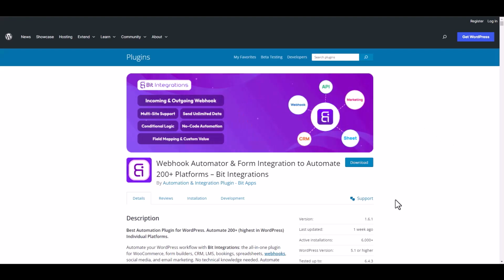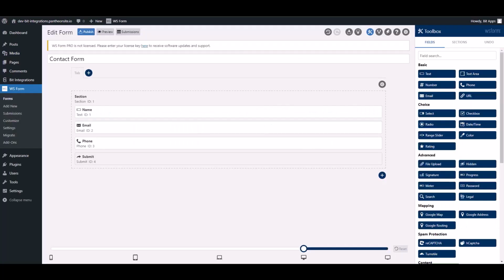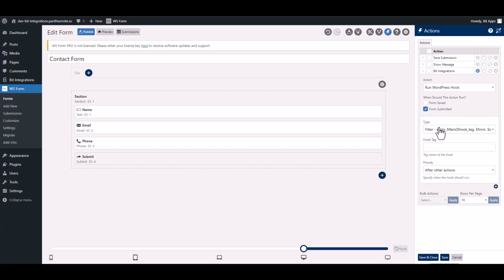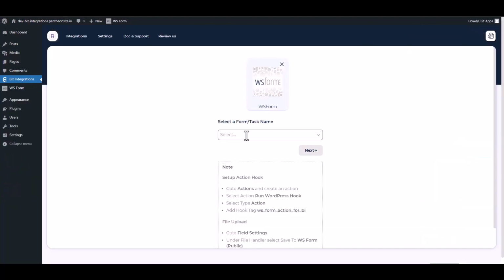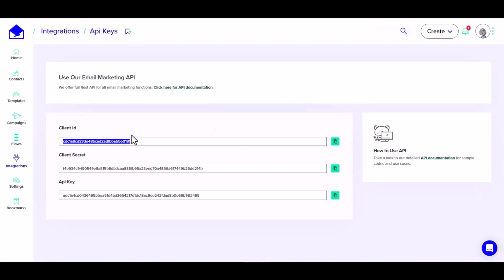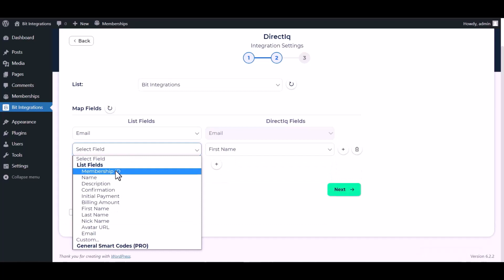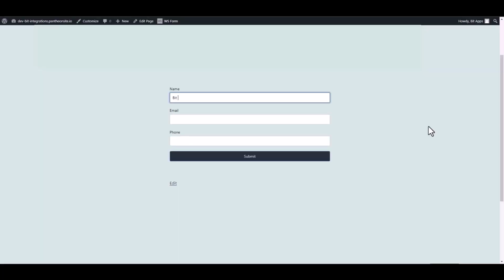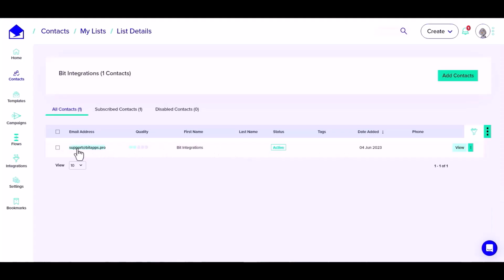Integrating WS Form with DirectIQ | Step-by-Step Tutorial | Bit Integrations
Welcome to our latest tutorial where we explore the world of seamless integration! In this video, we're thrilled to demonstrate the process of integrating WS Form with DirectIQ, a robust email marketing platform, all thanks to the innovative Bit Integrations WordPress plugin.

Join us as we guide you through each step of the integration process, enabling your WS Form to effortlessly synchronize with your DirectIQ email campaigns.

Highlights of the Tutorial:
✅ A comprehensive walkthrough on integrating WS Form with DirectIQ using the Bit Integrations plugin.

Whether you're a marketer, business owner, or an email marketing enthusiast, this integration empowers you to optimize your email campaigns effortlessly. Don't miss our comprehensive tutorial on integrating WS Form with DirectIQ using Bit Integrations.

📹 Ready to enhance your email marketing campaigns? Watch our tutorial on integrating WS Form with DirectIQ using Bit Integrations, and unlock the power of seamless email campaign integration today. 🚀